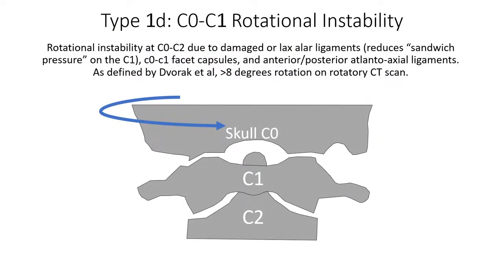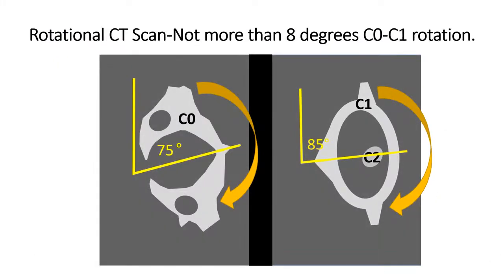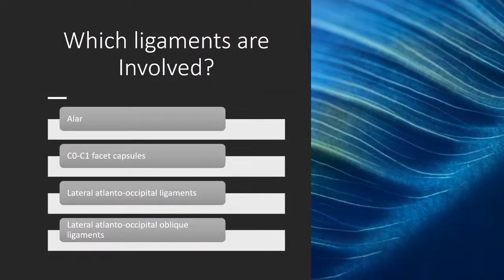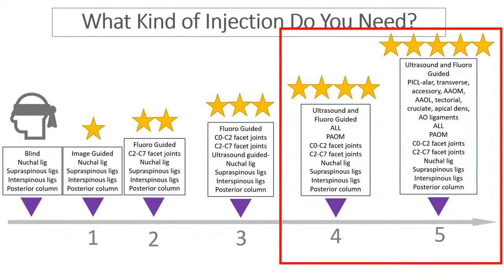Type 1d CCI: Rotational Instability at C0-C1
Dr. Centeno discusses CCI type 1d, where the skull rotates excessively around the atlas or C1.

Centeno-Schultz Clinic
403 Summit Blvd Suite 201
Broomfield, CO 80021